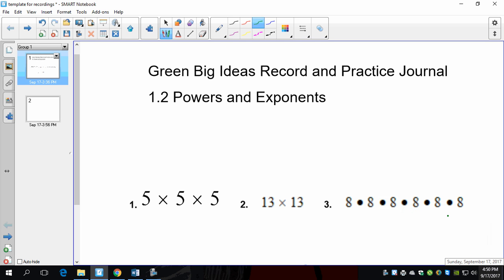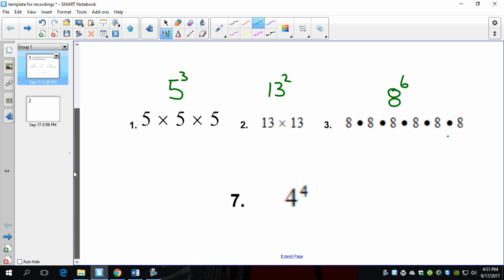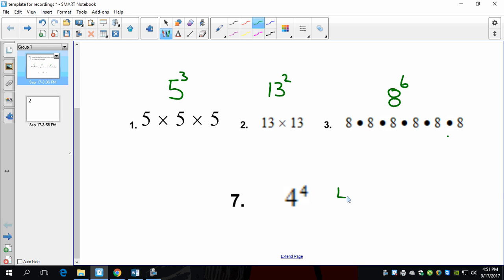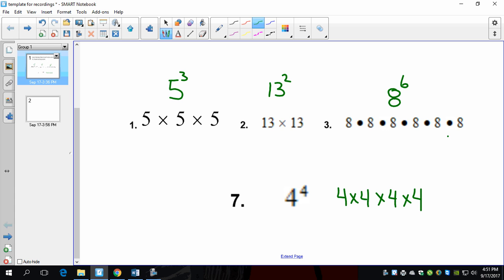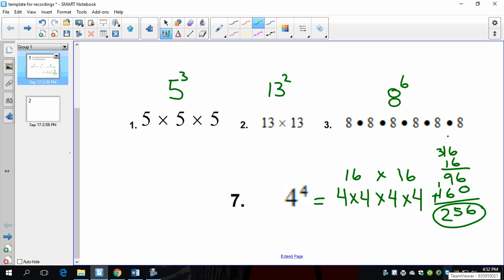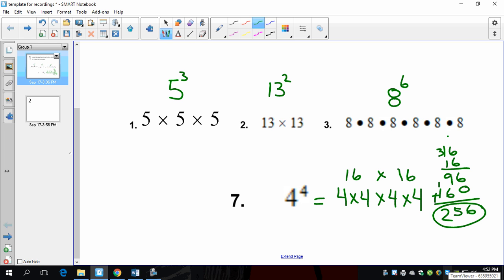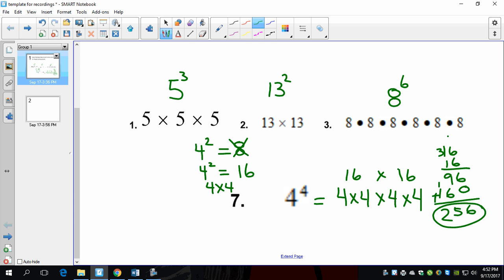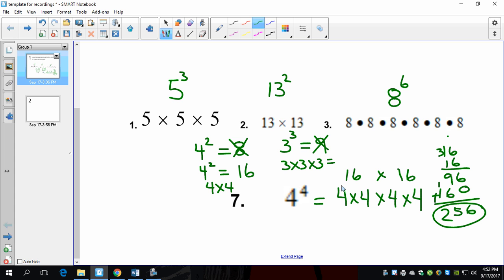Big 6 1 2 exponents